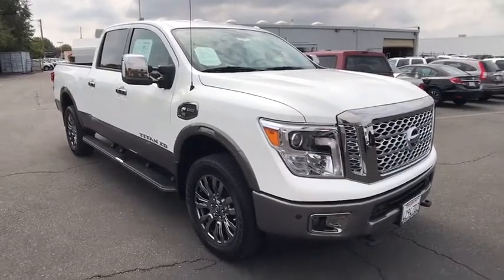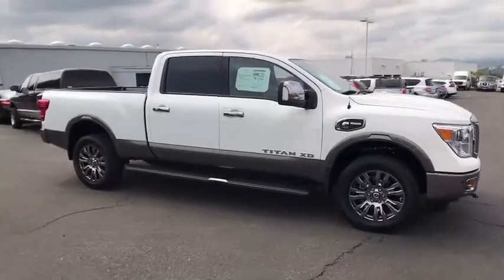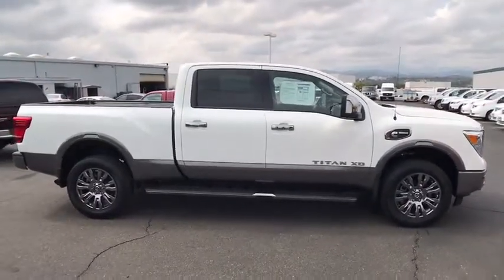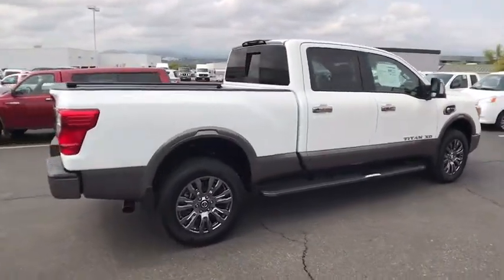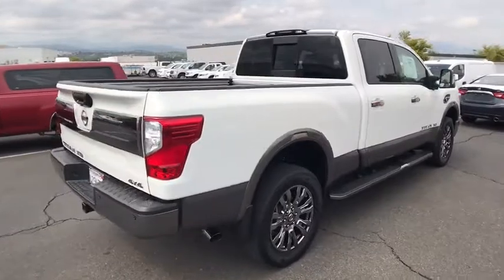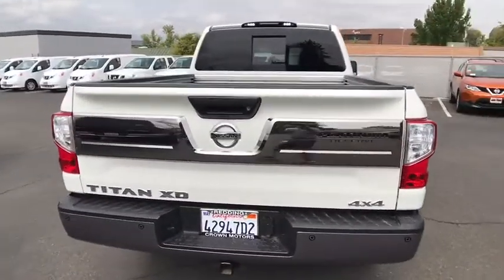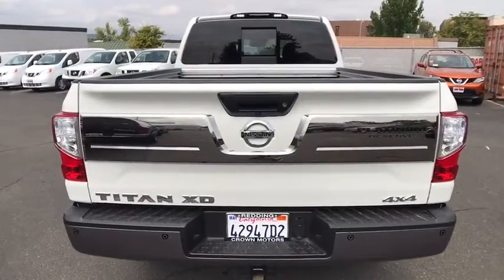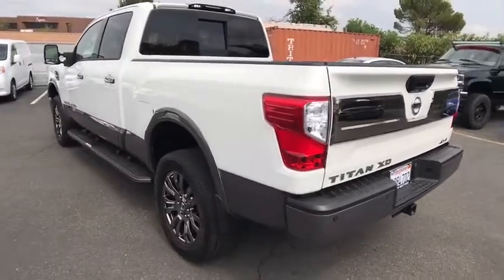2017 NISSAN TITAN XD Redding, Eureka, Red Bluff, Northern California, Sacramento, CA 523831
2017 NISSAN TITAN XD